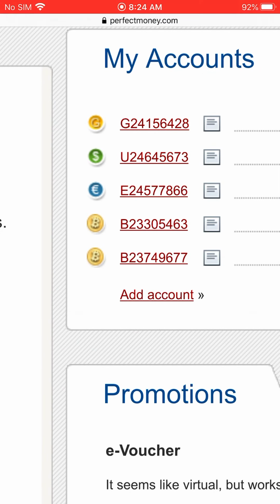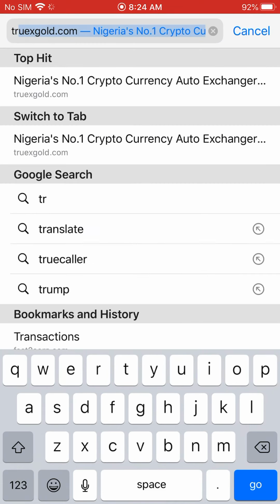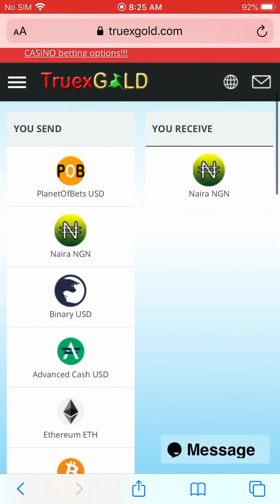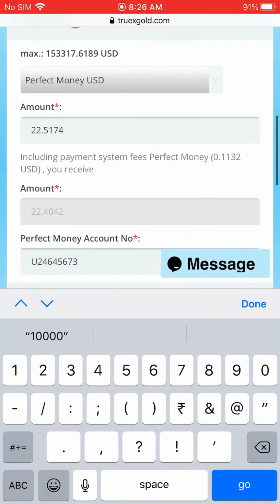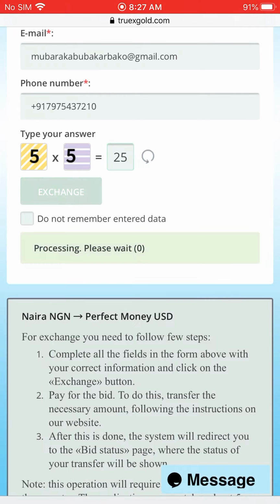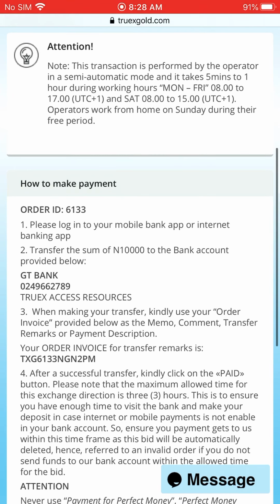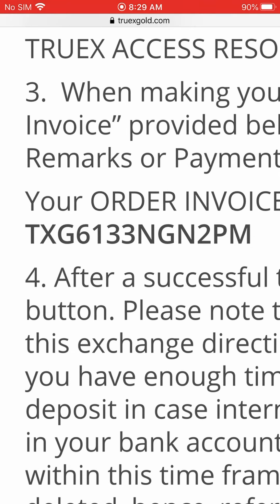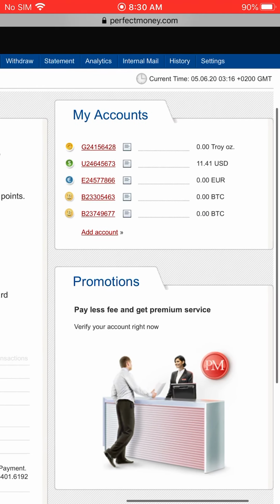HOW TO BUY AND SELL PERFECT MONEY WITH NAIRA BANK ACCOUNT 💵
Buying PM (Perfect Money) with Naira using your Naira Bank Account in Nigeria

Fast2earn with Naira

Naira to Perfect Money

Perfect Money Naira